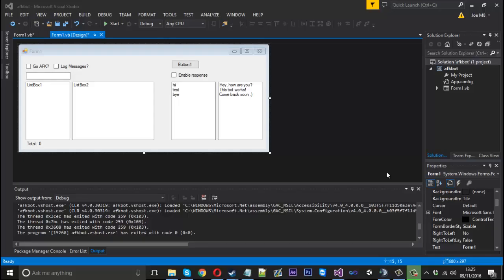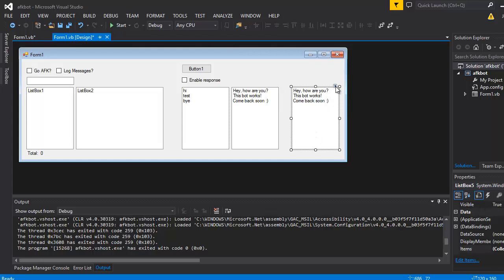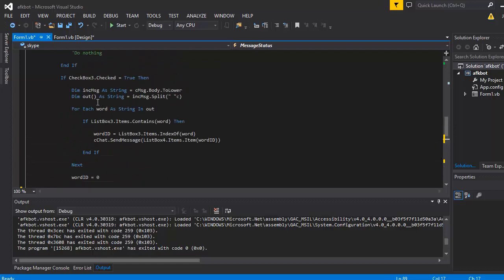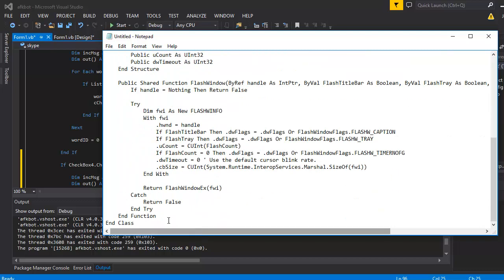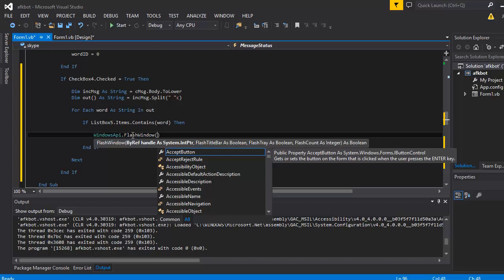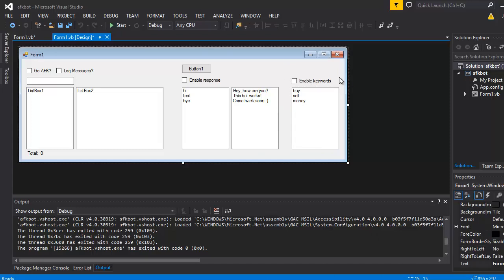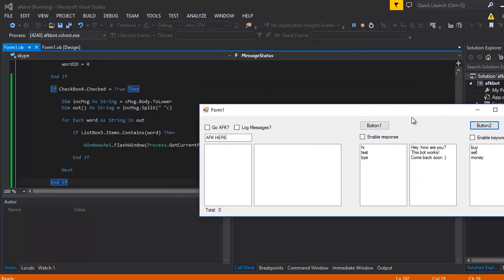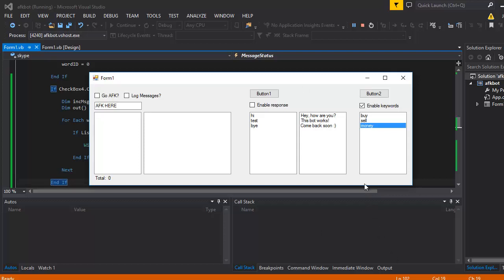How To: Trigger Taskbar Notifications (Skype Bot)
In this video i show you how to display taskbar notifications when the skype bot detects certain triggers.

Skype: mrmurk4g3